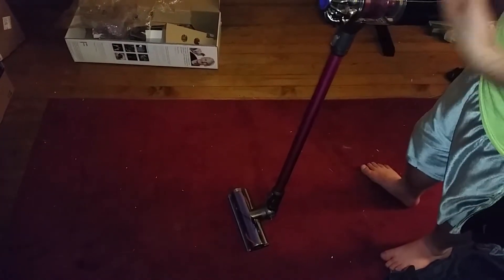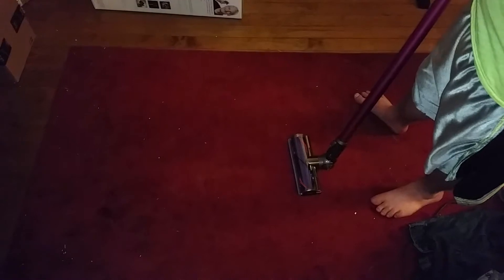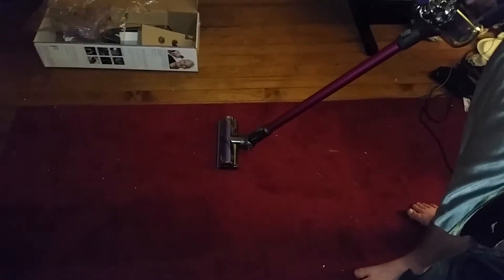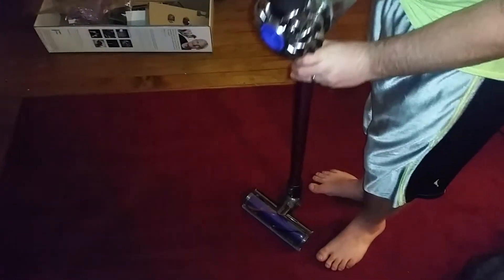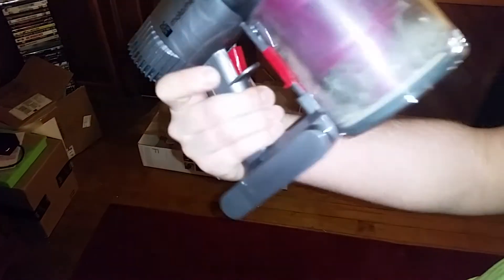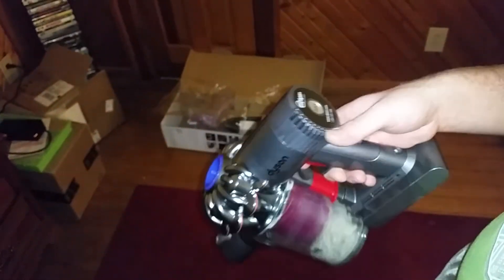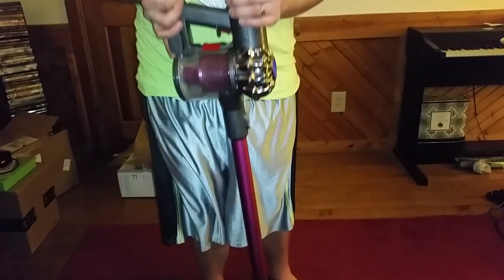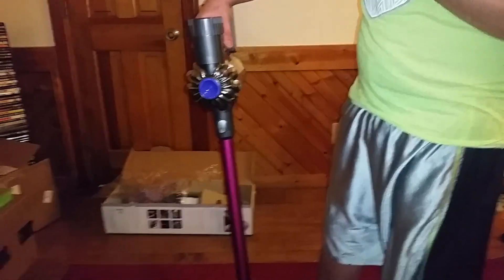Dyson DC59 Motorhead first test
If you would like to read more consumer reviews or purchase this product, please follow this

Here I give my first test of the dyson dc59 motor head cordless vacuum cleaner